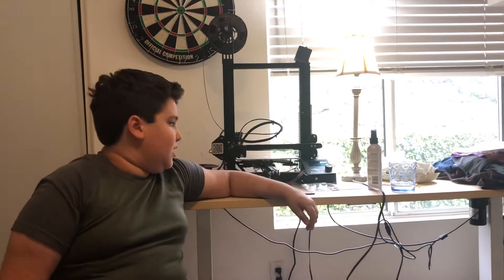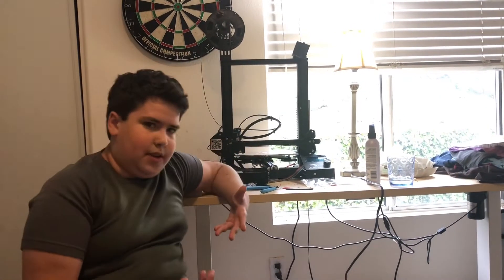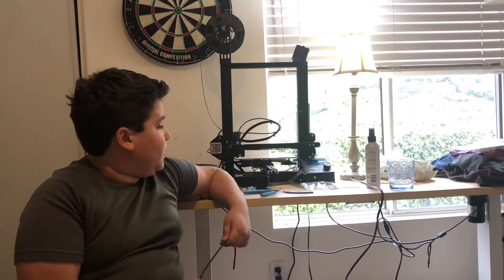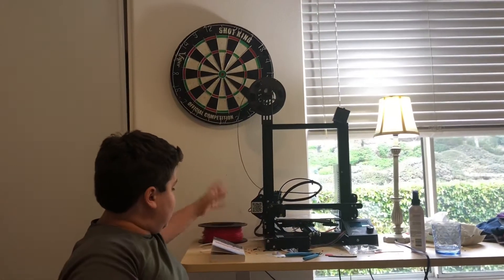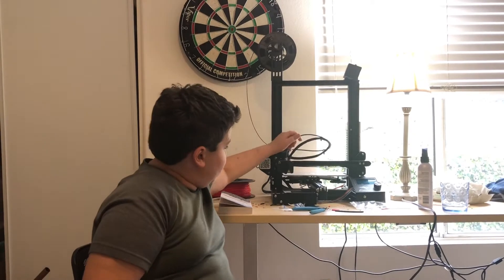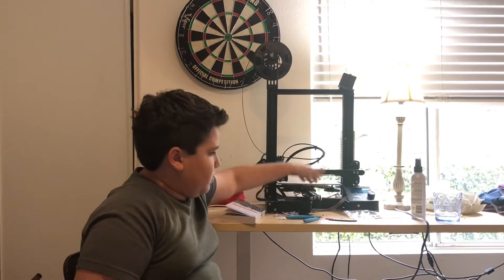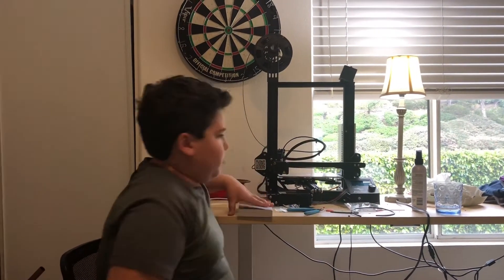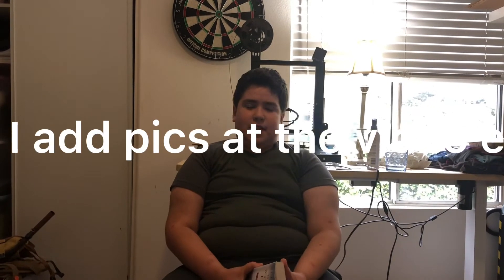Channel update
I say things